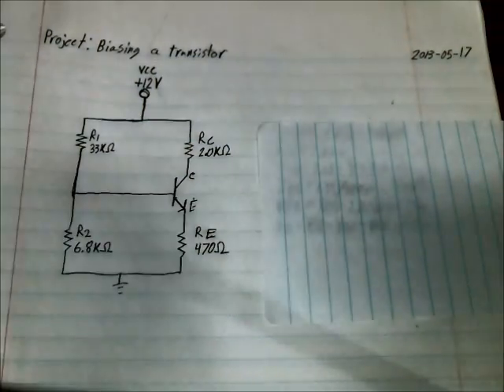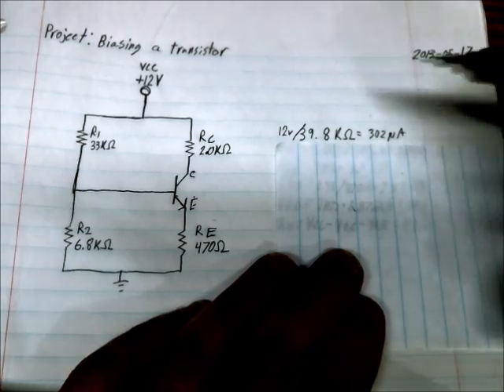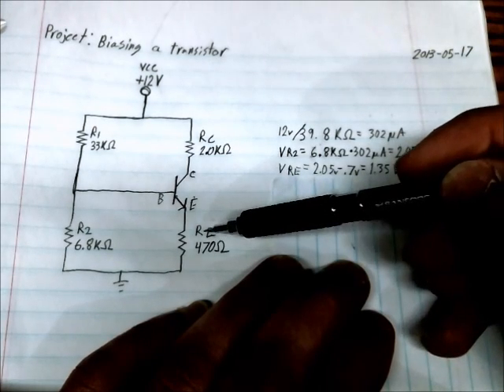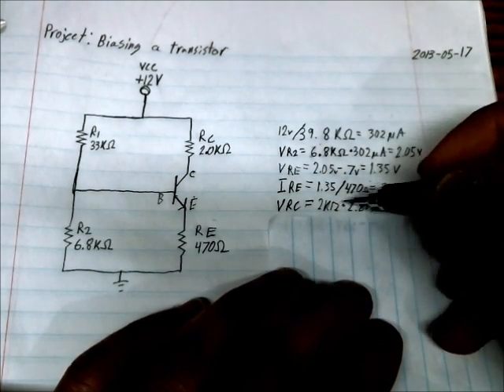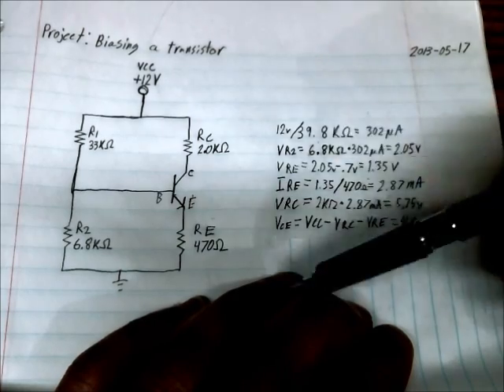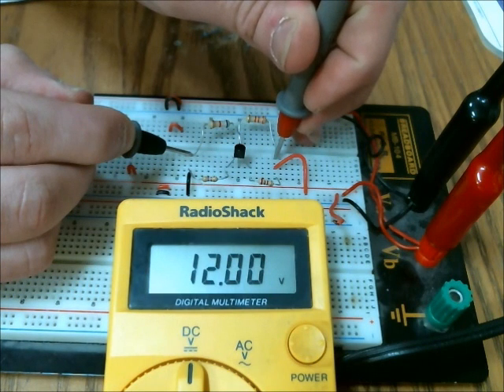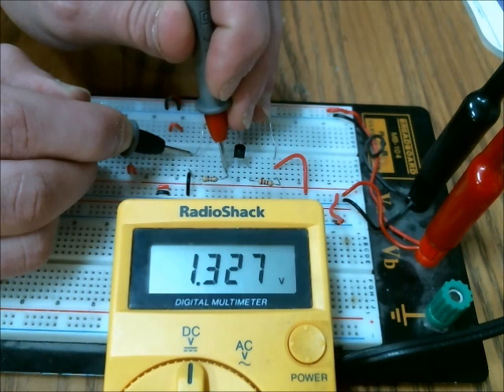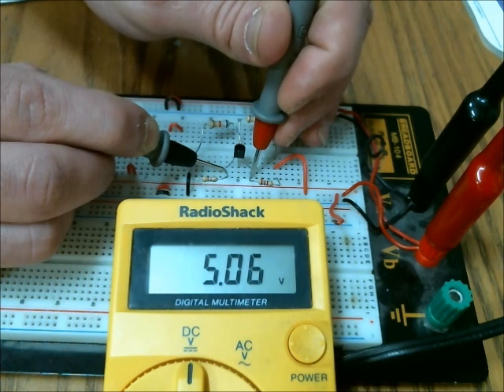How to calculate Transistor Bias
This video shows a way to calculate transistor bias and the values of the actual circuit.
(This technique only works with a higher impedance load.)